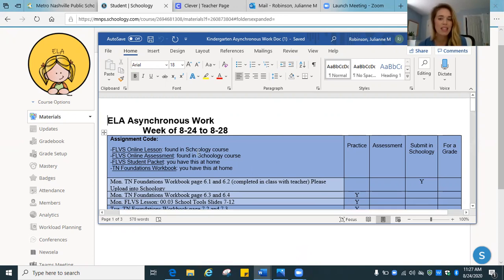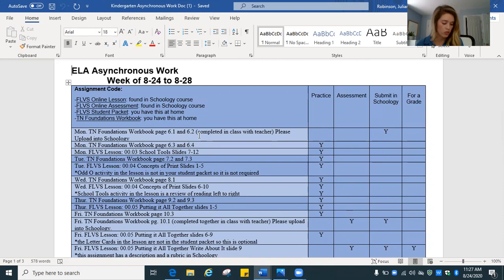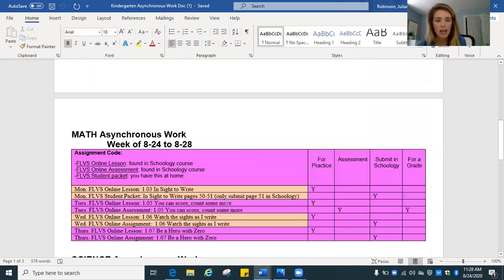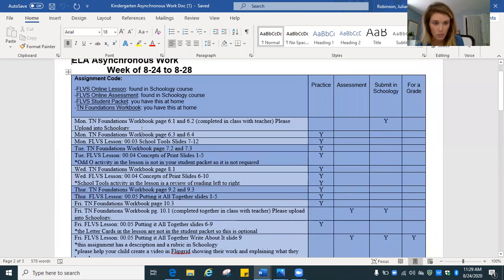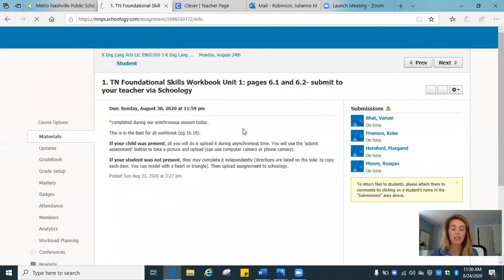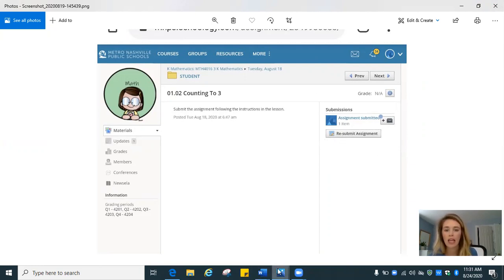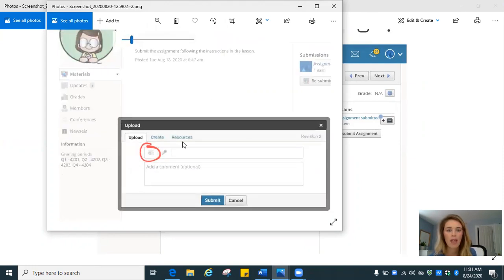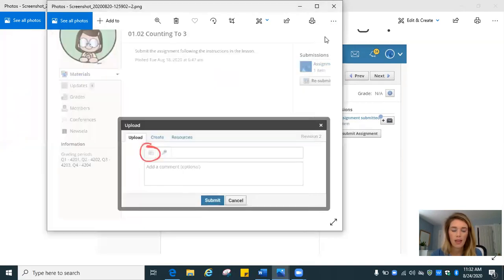How to turn in Assignments to Schoology